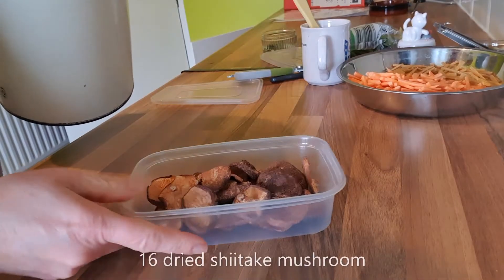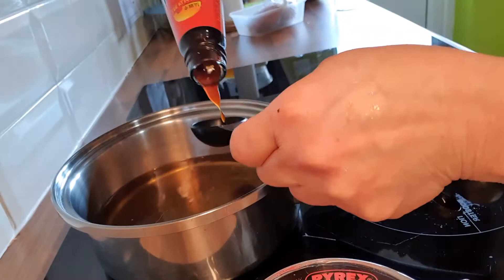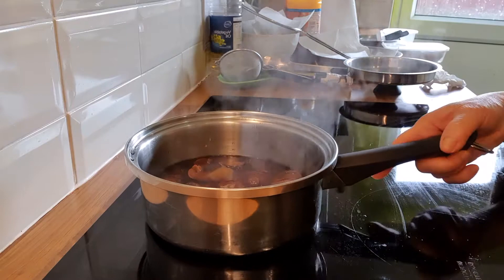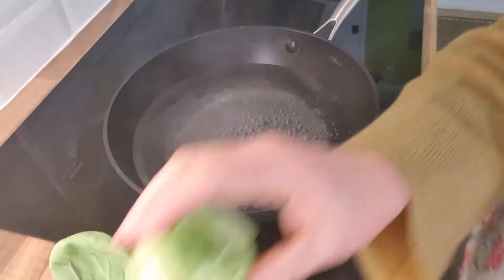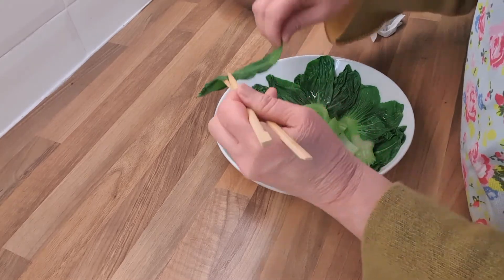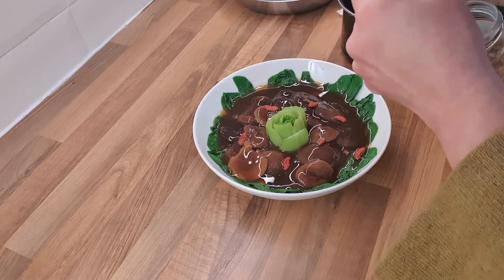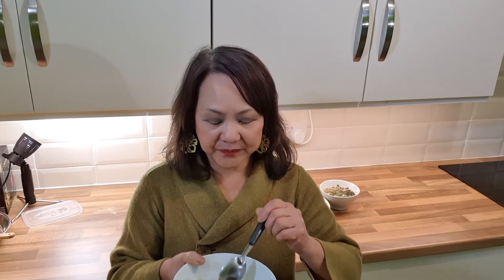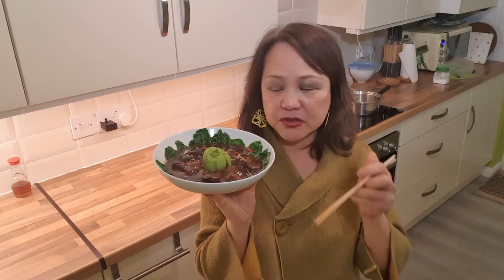Prosperity Gold Coins for Chinese New Year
This is a simple dish to cook and taste delightful. It sounds and looks prosperous, It is an auspicious dish to have during the Chinese New Year period. So let's cook it.